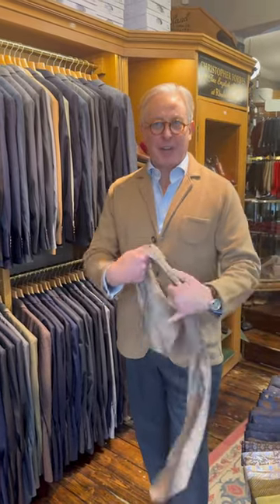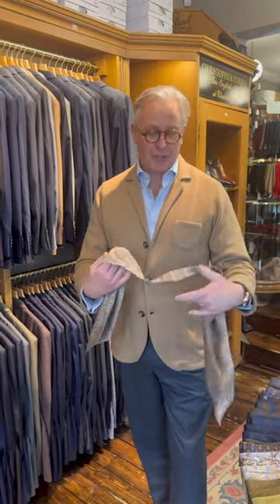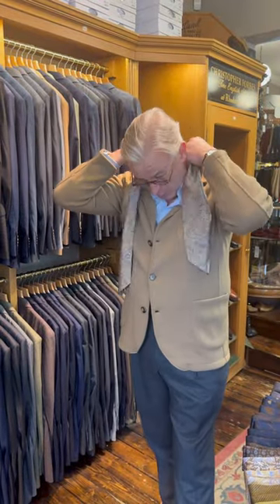How to tie an Ascot/Cravat